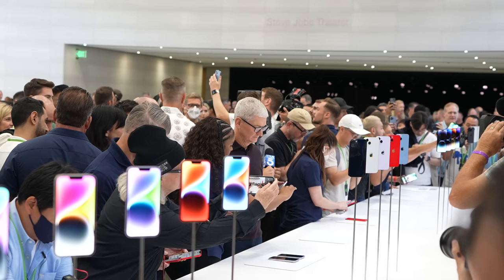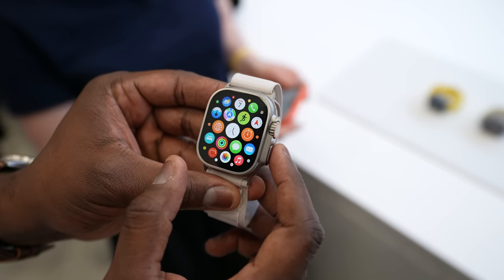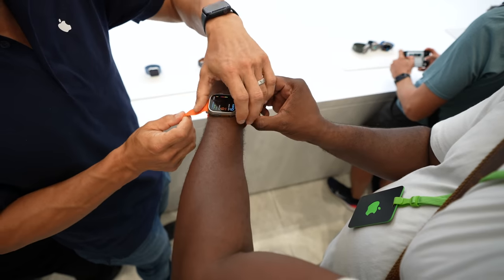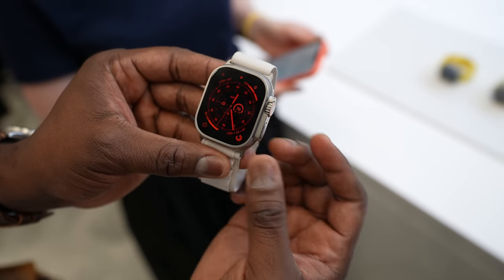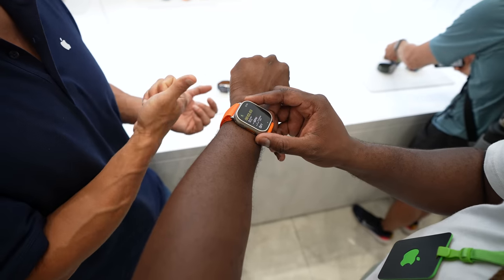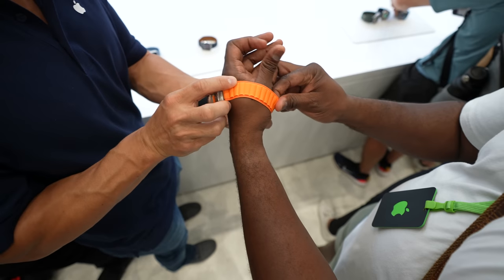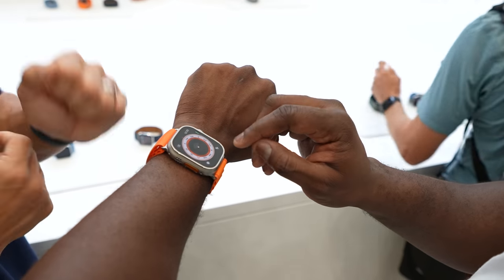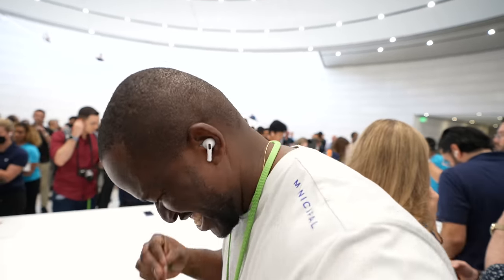Apple Watch Ultra: First Look & Hands-on!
The Apple Watch Ultra is the company's most expensive and extreme Apple watch , been more rugged, more packed with sensors and features. Especially with the new action button, speakers and 2000 knit bright screen. This is meant for the outdoor Queens and Kings.